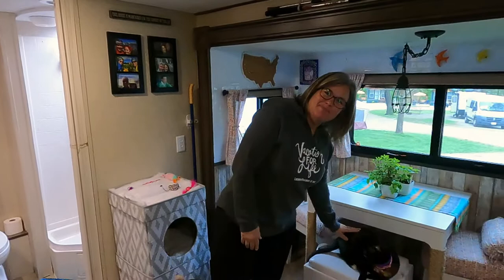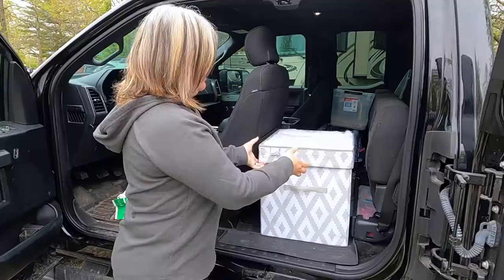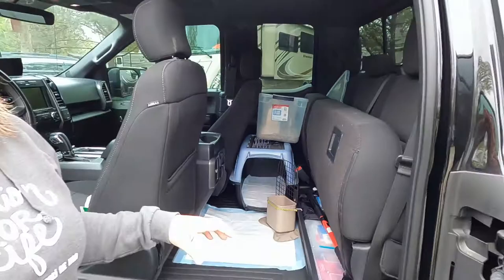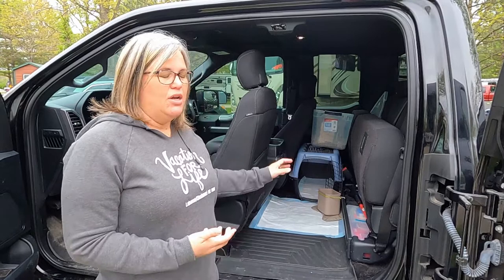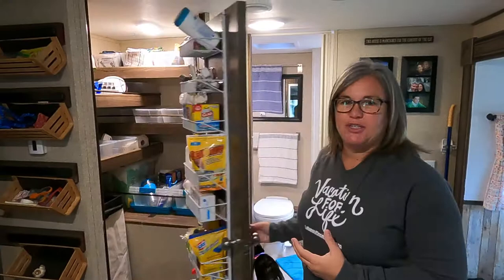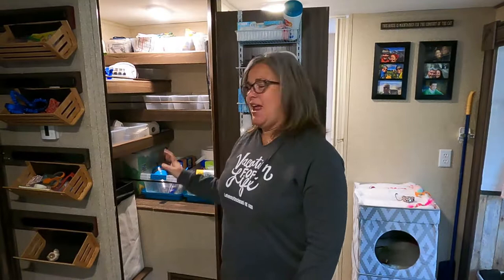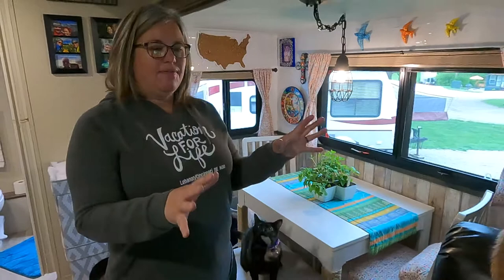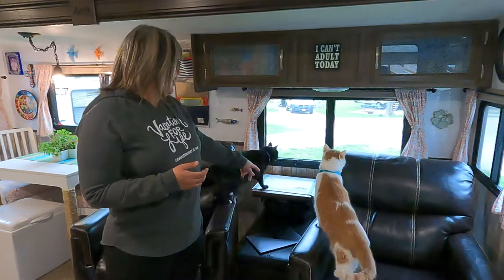How to Travel with Cats, RV Travel Trailer Tour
Episode 71: How to Travel with Cats, RV Travel Trailer Tour

ℹ️ Traveling with cats in an RV or travel trailer can be very rewarding but it also presents a unique set of challenges. This RV tour shows how we have set up our Coachman Apex 269RBKS travel trailer and Ford F-150 truck to have an RV lifestyle with our two favorite critters, Pepe and Lucia. These modifications, renovations, and hacks can help you be better prepared to travel with cats.

00:00 Intro
0:39 Truck Setup
4:19 Cat towers
6:40 Scratchers
7:26 Fresh treats
8:04 Calming Collars
9:20 Cat beds
10:48 Cat toys
11:30 Cat food
11:59 More perches
12:35 Litter box
15:52 Types of litter
17:46 Adorable cat content

👀 Links mentioned in the video:
Amazon Storefront
Kitty City Stackable Cat Bed Cube
Puppy Pads
Newspaper Litter
Truck Litter Box
Refined Feline Cat Tower (We don’t use this in the RV anymore, but the cats still love it at home!)
Sisal rope
Travel pots
Calming Collar
Cat bed scratcher
Cat bed
Spinner ball toy
Food and water dish
Corner scratcher self groomer
Stove cover/cutting board
Accordion door
Cat door kitchen litter box
Feline Pine Litter
“Don’t Let the Cats Out” sign
Outdoor elevated cat bed
Did you see something that we didn’t list here?

📸 All photos and videos are taken on an iPhone 7, 10XR, or GoPro Hero 9 Black.